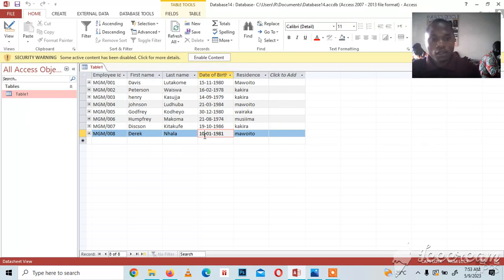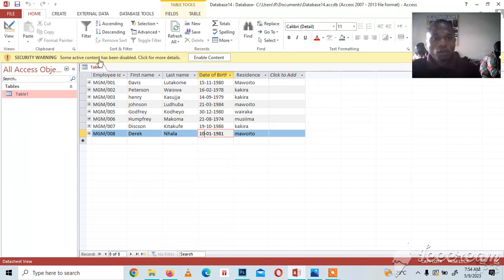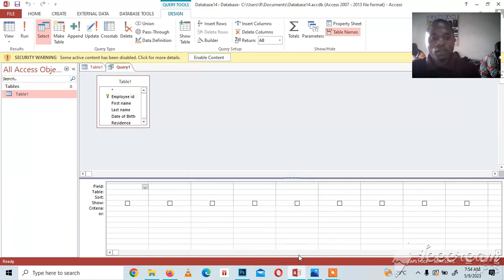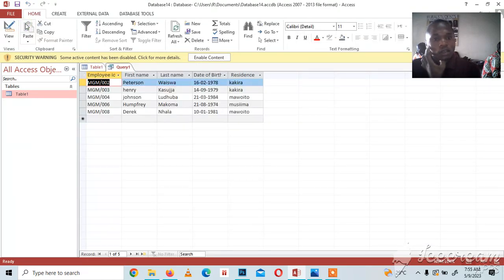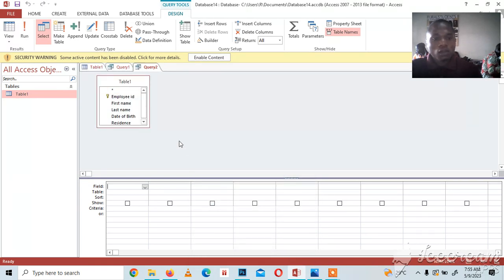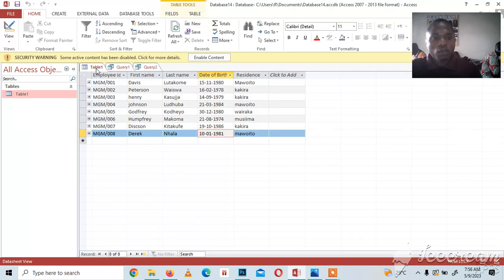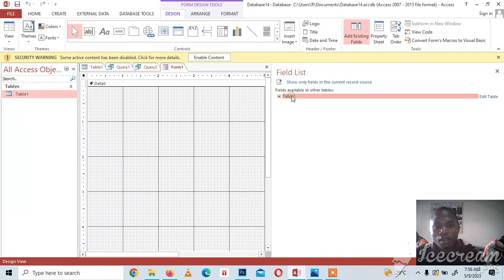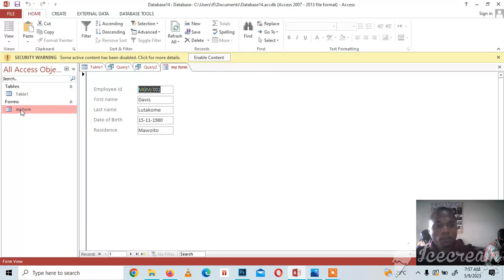learn database with teacher Sam